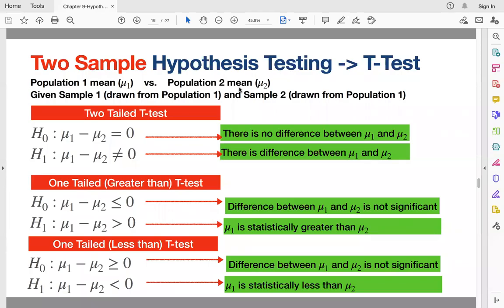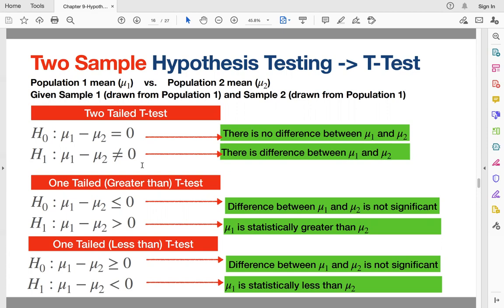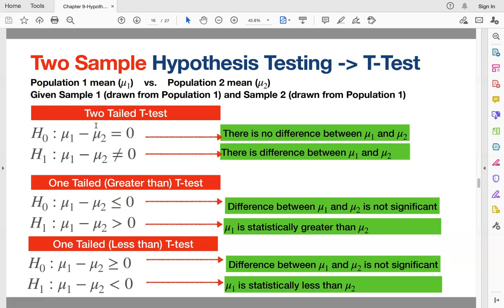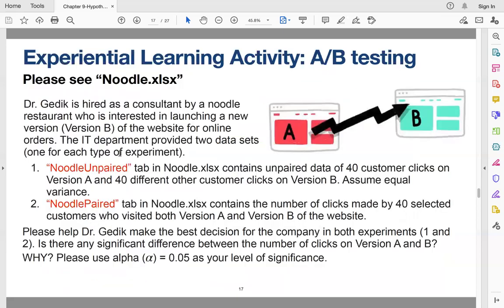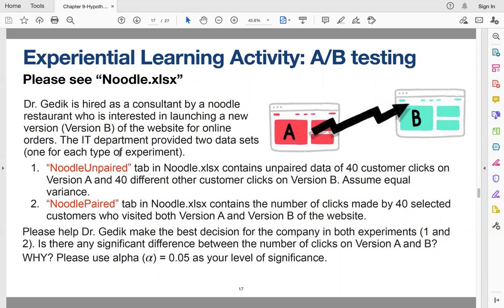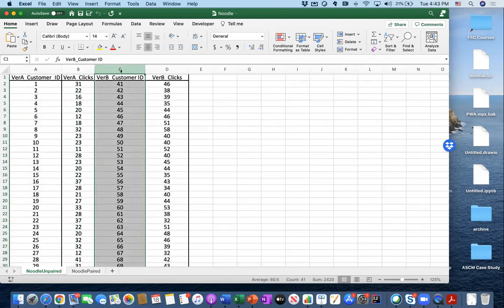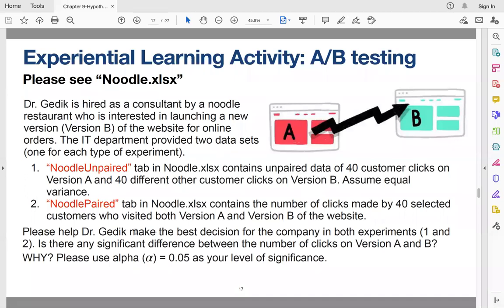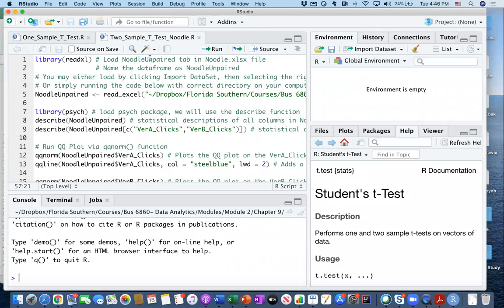Two Sample Paired and Unpaired T Test in R